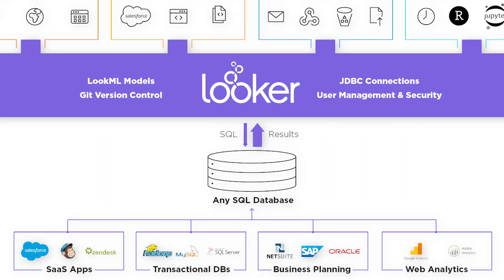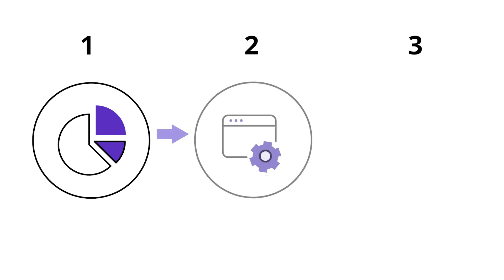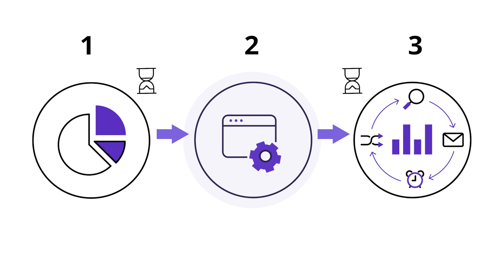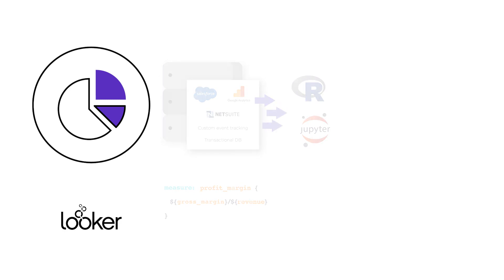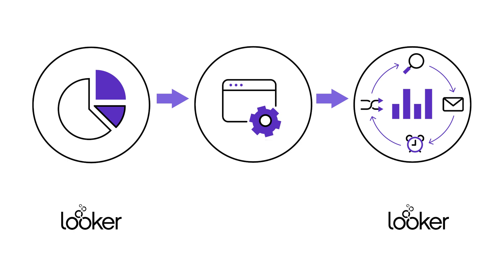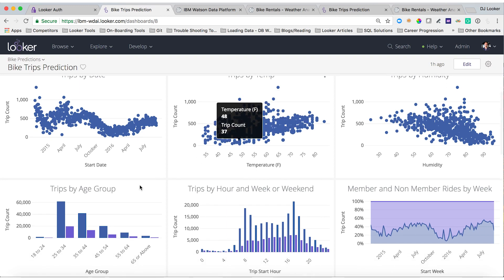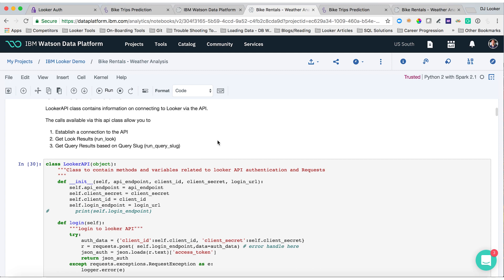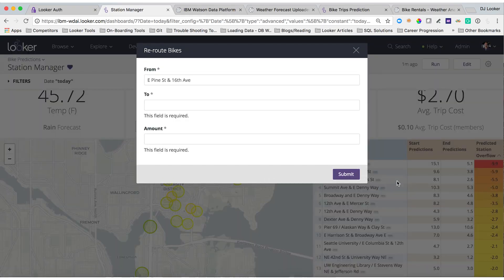Looker: A Modern Data Science Workflow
Looker speeds up the data cleansing and reporting steps of the traditional data science workflow.

Anika explains the unique advantages of using Looker’s modern data platform. See how Looker helps to streamline processes to save valuable time, freeing up data scientists to focus on the more rewarding aspects of their job.